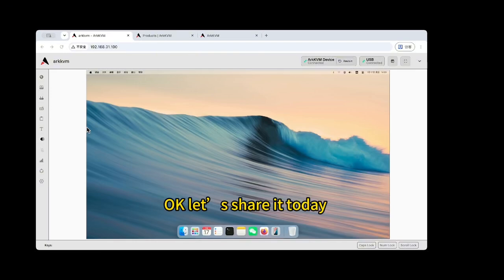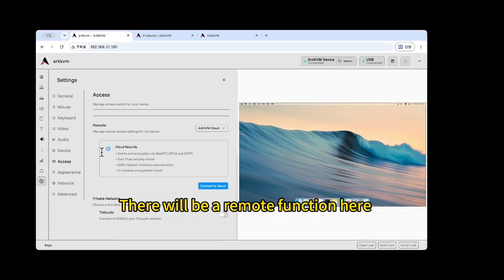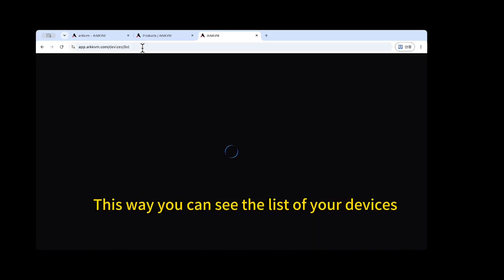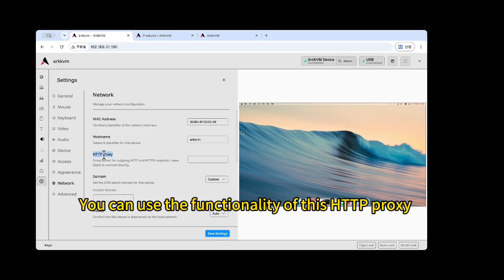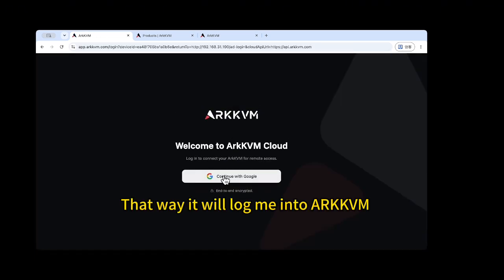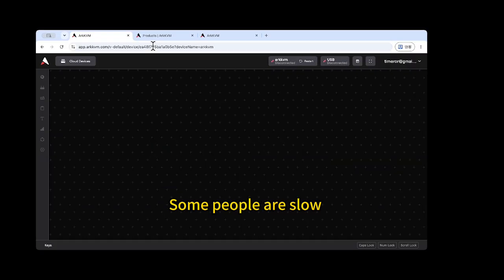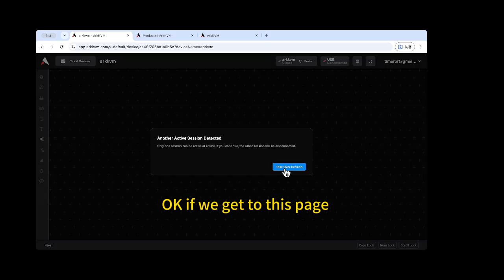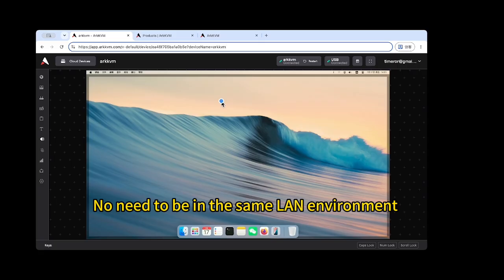Access Your Server Anywhere! ArkKVM Cloud Remote Management Setup Tutorial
In this video, I'll walk you through setting up the Cloud Remote Management feature on ArkKVM step-by-step!
No complex port forwarding or public IP required. By connecting your device to ArkKVM Cloud, you can manage and control your machines remotely from any browser, anywhere in the world.

📌 Timestamps:
00:00 Introduction
00:08 LAN Access & Device Status Check
00:18 Navigating to Remote Access Settings
00:41 Accessing the Official ArkKVM Cloud Portal
01:05 Cloud Connection & HTTP Proxy Configuration Tip
01:43 Device Binding & Naming
02:15 Managing & Taking Over Devices from the Cloud Dashboard
03:08 Summary & Teaser for Next Episode (Private Network Feature)

💡 Pro-tip: If you encounter network issues accessing Google authentication, check the HTTP proxy config snippet in this video for a smooth connection.